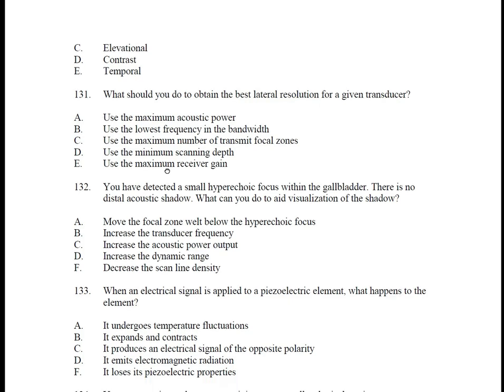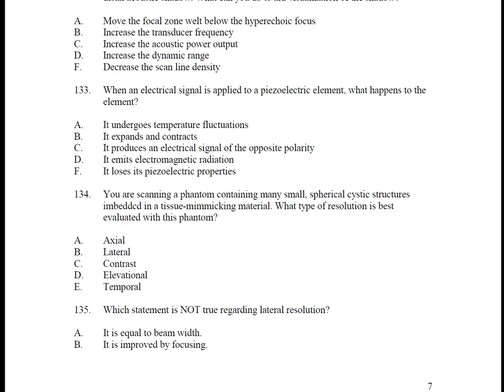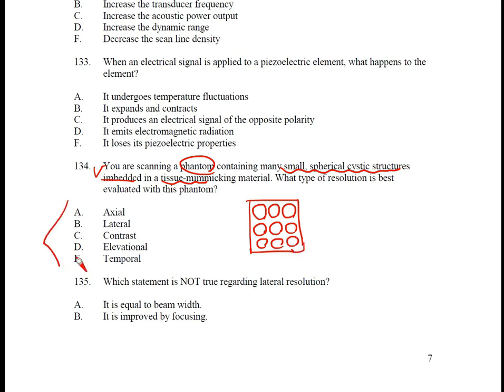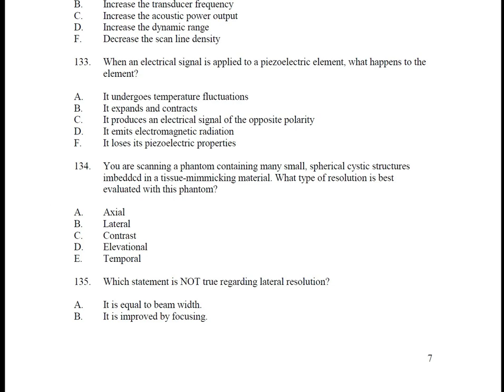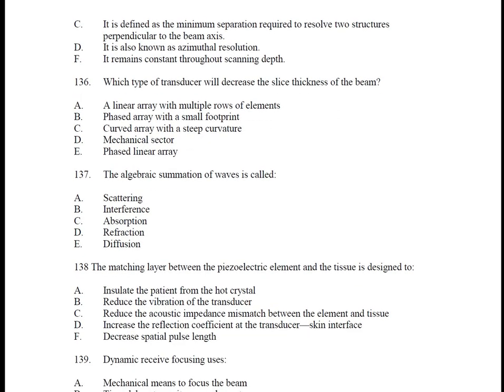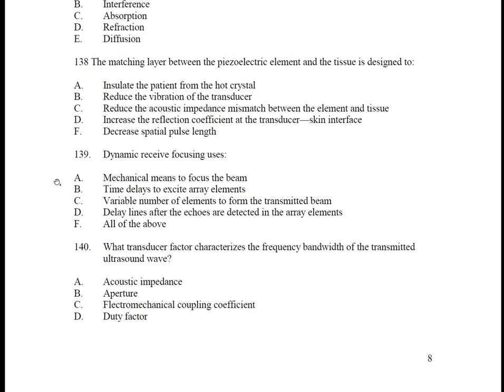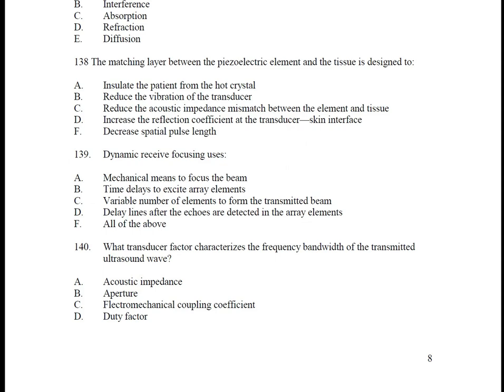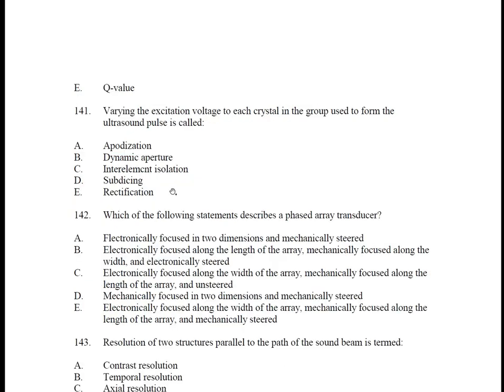(14) Ultrasound physics questions (Q131 - Q140)